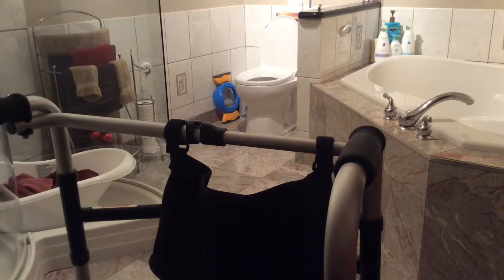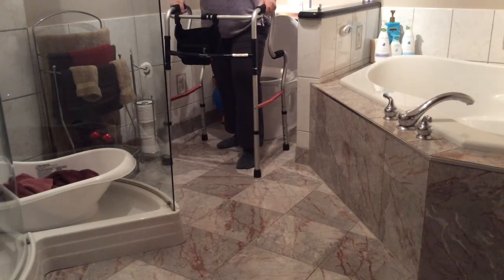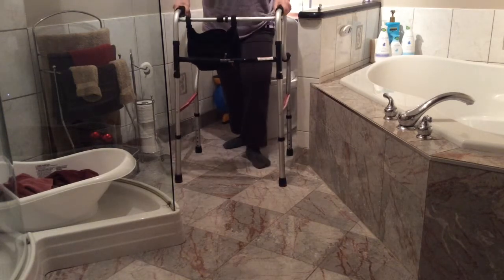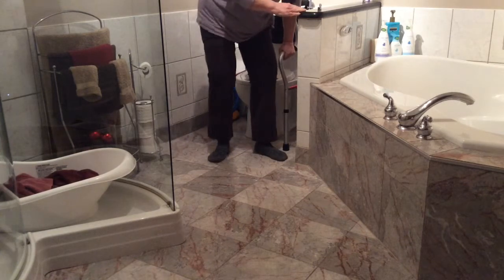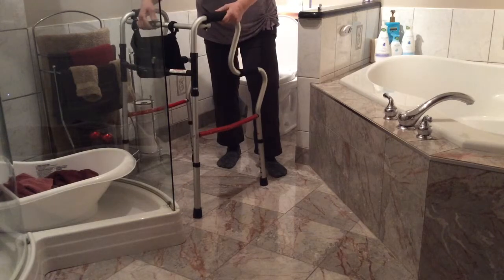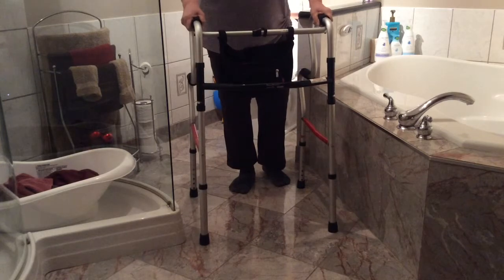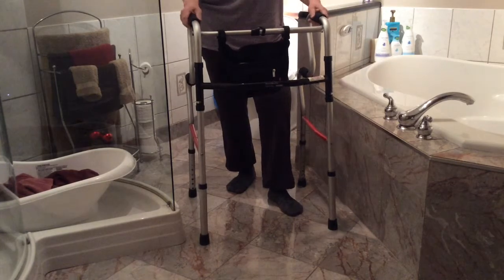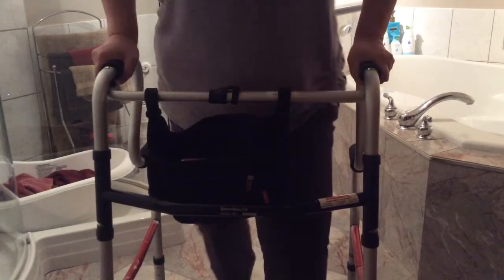Total Knee Replacement (Week 2)